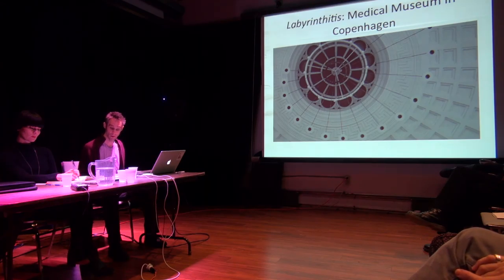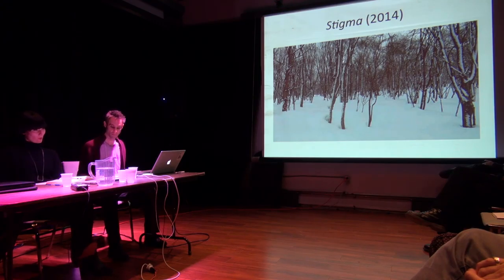Ryan Platt—The Sense of the Other: Otoacoustic Emissions and Automated Motion (TSpec3)